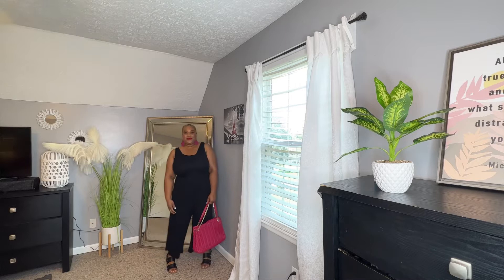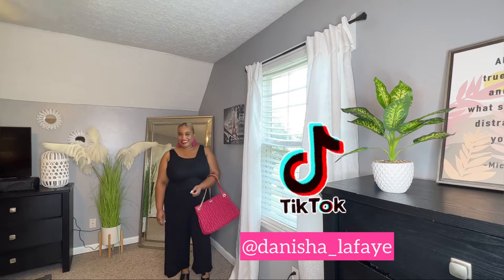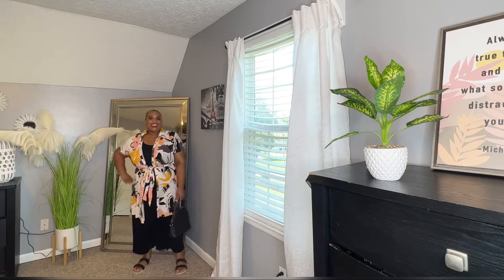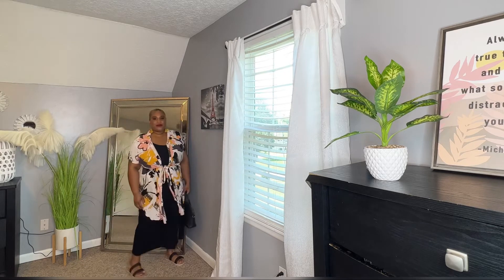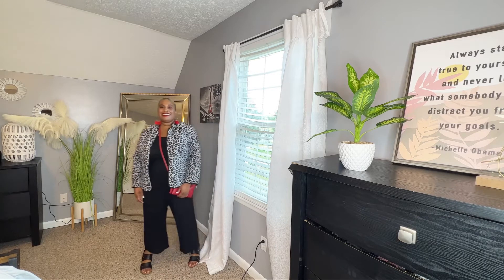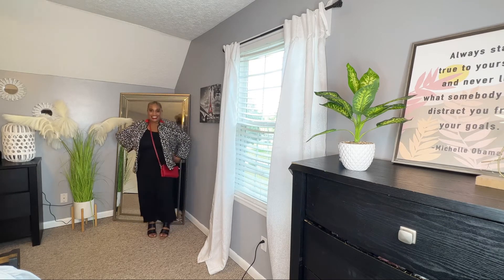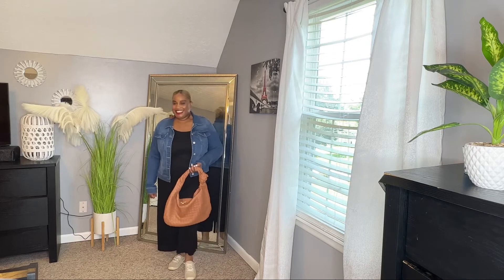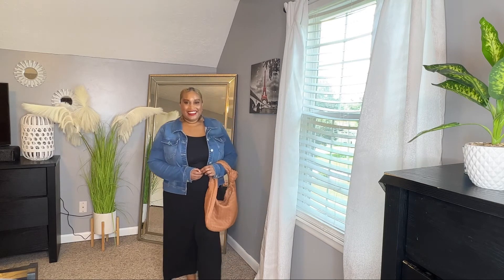STYLING A BLACK JUMPSUIT | 4 OUTFIT IDEAS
Hey Curvies!

I hope you curvies are having a wonderful day and if you’re not having a wonderful day, you will after watching this video because you are spending some time with me!

If you have a black jumpsuit and only wear it one way then this video is for you. Keep watching because I am going to show you 4 different ways to style your black jumpsuit so that you get the most use out of it.

Let’s connect!

Let’s collaborate!